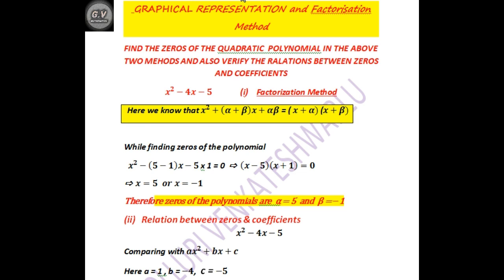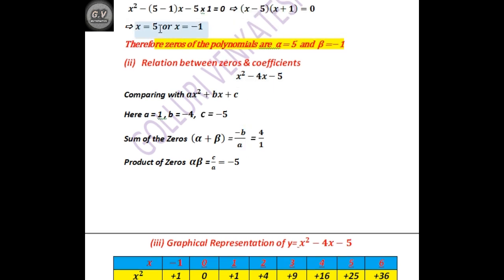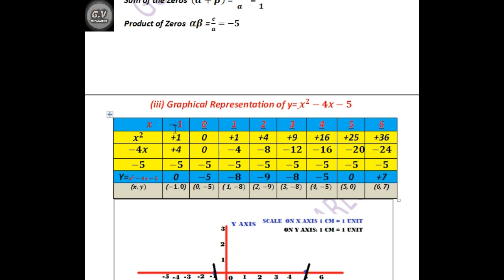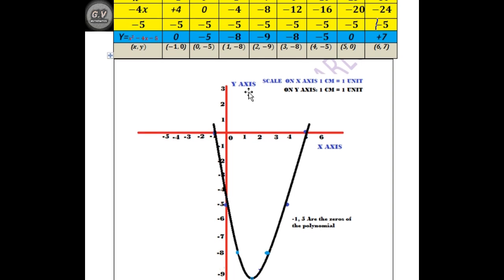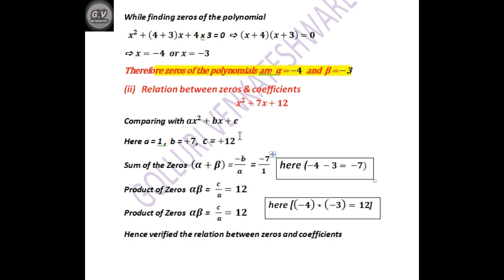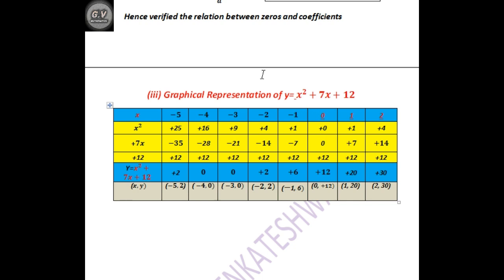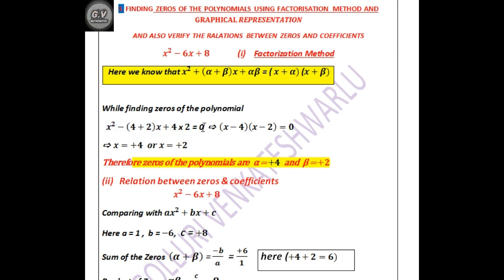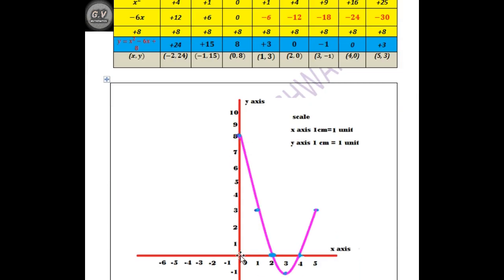Graphical representation to quadratic polynomial , finding zeros , verifying zeros and coefficients